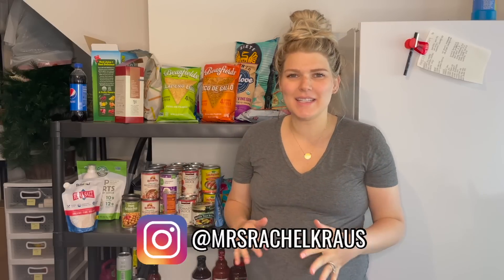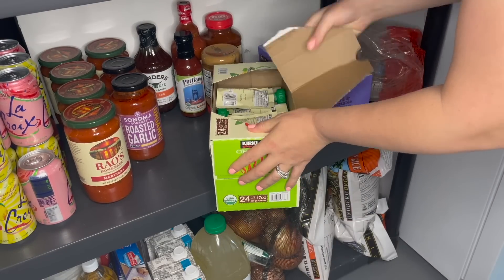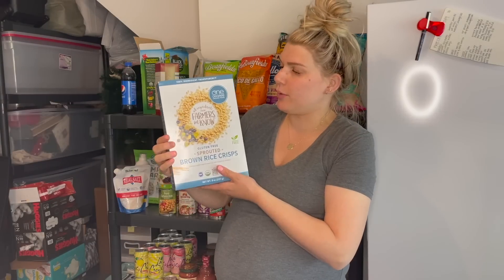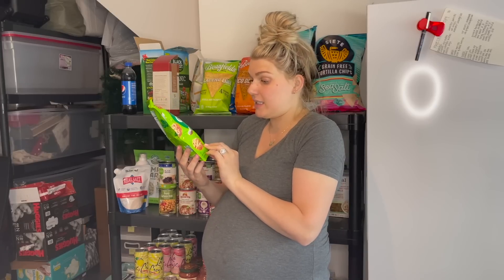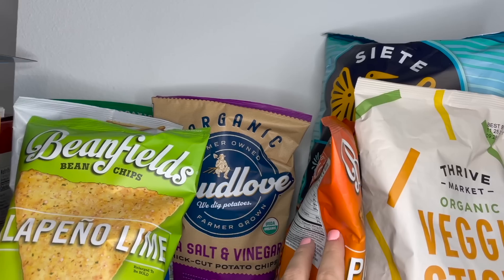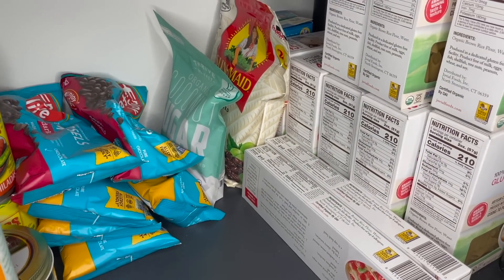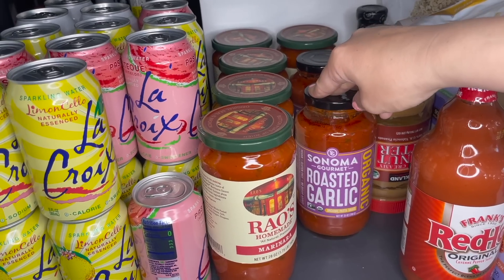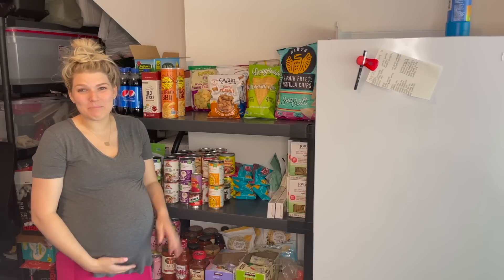FOOD STORAGE ORGANIZATION + TOUR! (while in labor!) // GROCERY HAUL // Rachel K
SHOWING YOU EVERYTHING IN MY ROTATING FOOD STORAGE! WE LIKE TO KEEP THESE FOODS AND SNACKS ON HAND AT ALL TIMES. LOTS OF ALLERGY FRIENDLY SNACKS THAT ACTUALLY TASTE GOOD! FOOD STORAGE ORGANIZATION AND TOUR! Rachel K